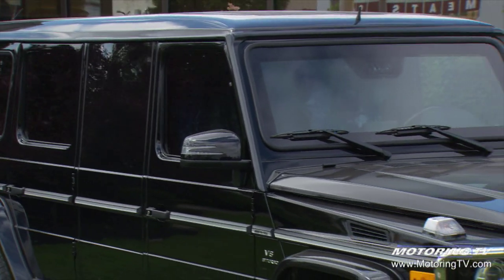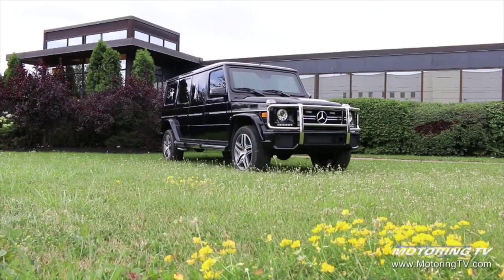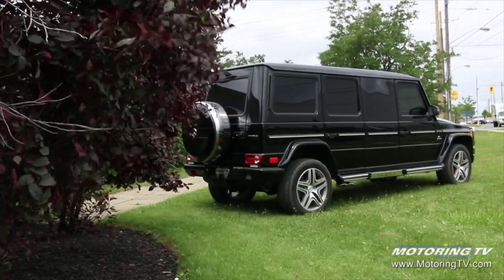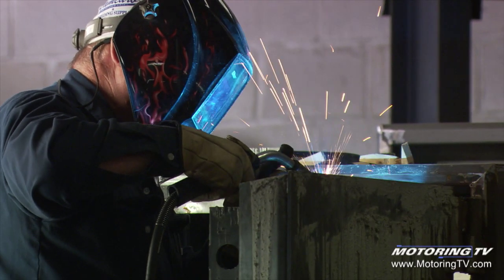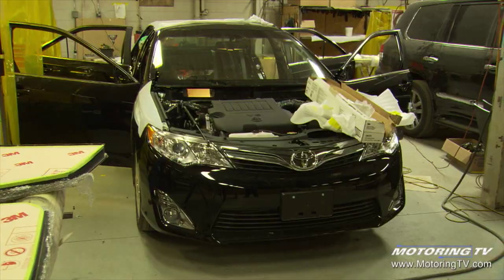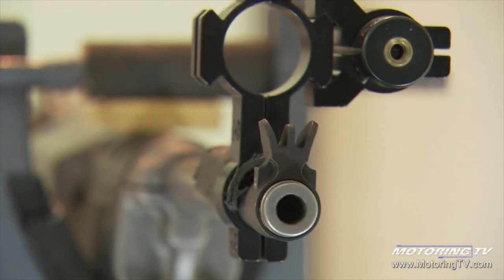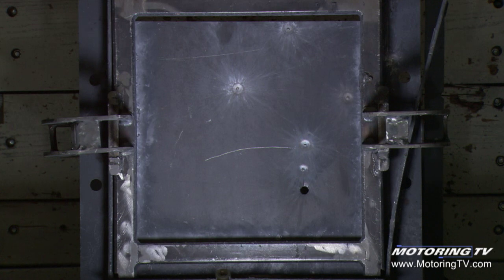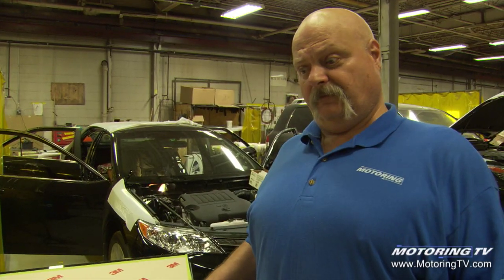Toronto-built vehicles are bulletproof—literally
A lot of companies boast about the bulletproof quality of their products, but not many can say it literally.

INKAS Armored Vehicle Manufacturing is one of the lucky few.

Based in Toronto, INKAS builds armoured vehicles that are sold around the world.

From the Toyota Camry to the Mercedes G-Class, and everything in between, the company takes vehicles and retrofits them to withstand everything from bullets to bomb blasts—all while maintaining a factory look.

Howard Elmer recently toured INKAS’ facility to find out what goes into the upfitting process.